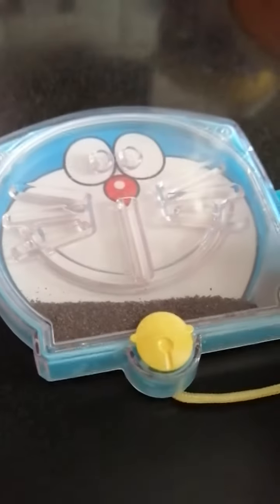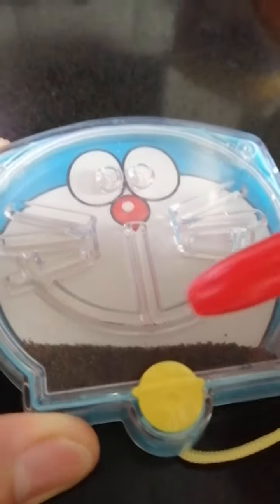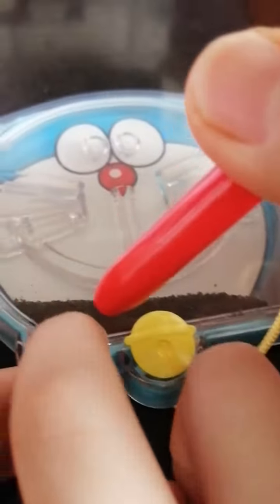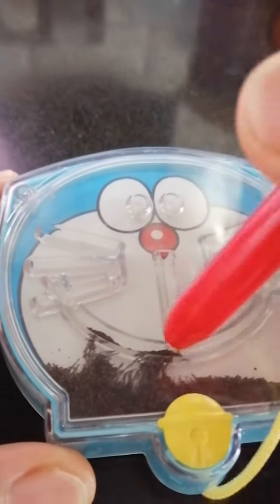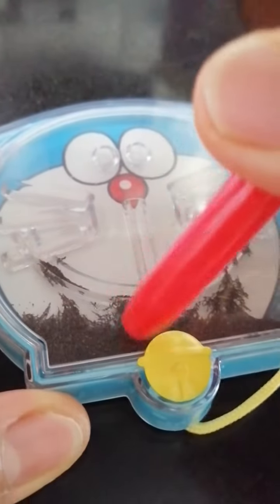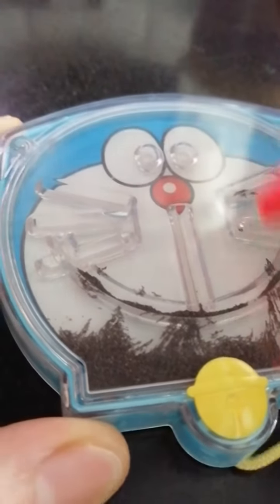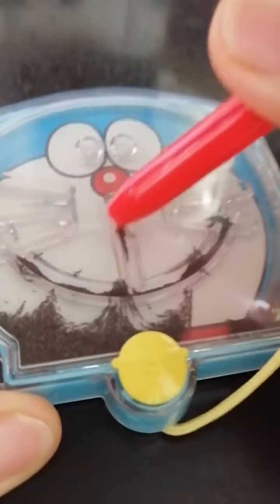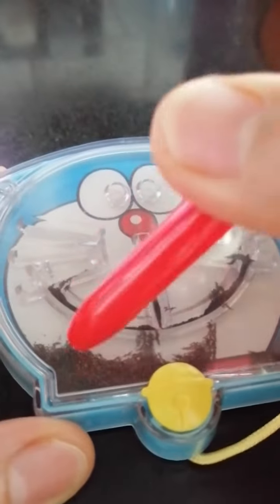Doreamon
LET'S PLAY